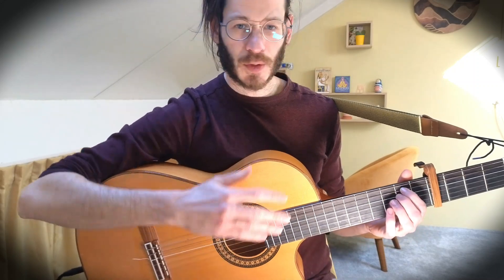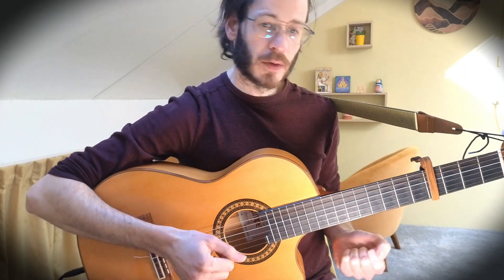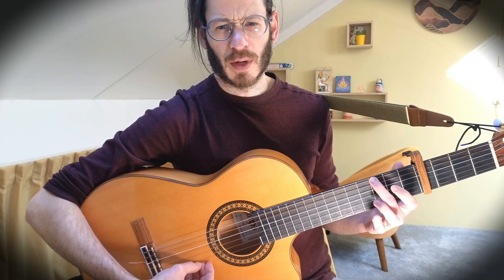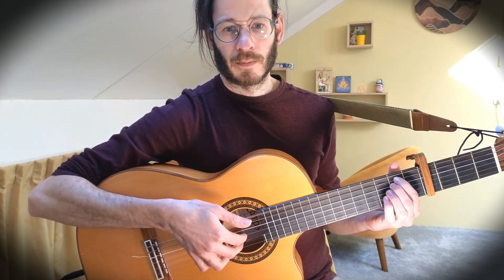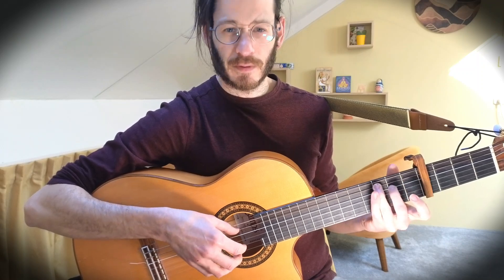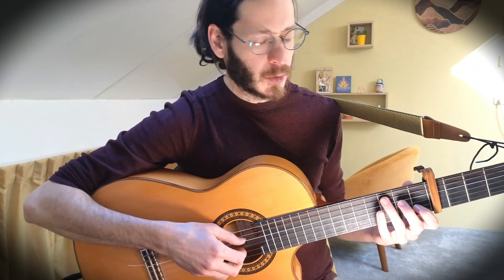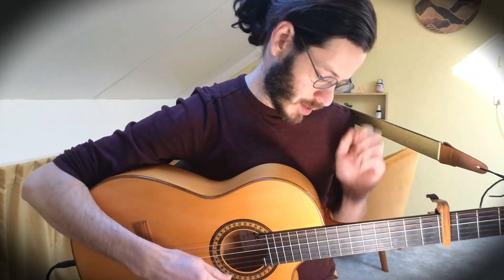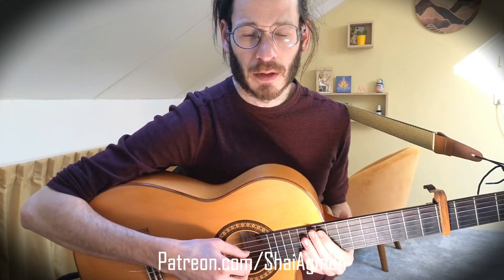Tribus (The white arrow) - Medicine Guitar Tutorial | Fingerstyle Guitar Tutorial | Medicine Songs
Timestamps:
0:00 Demonstration
1:11 Introduction
2:15 Chords
3:03 Fingerpicking pattern
4:55 Adding the melodic decoration at the end